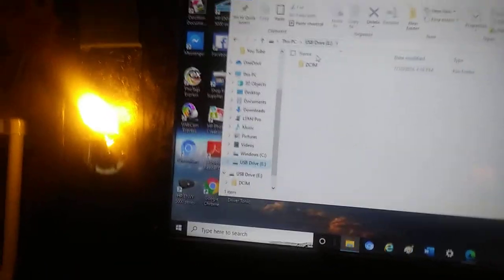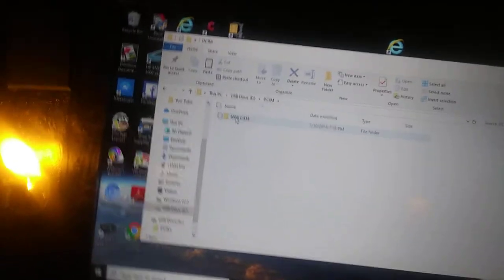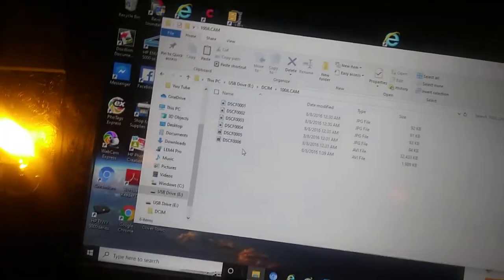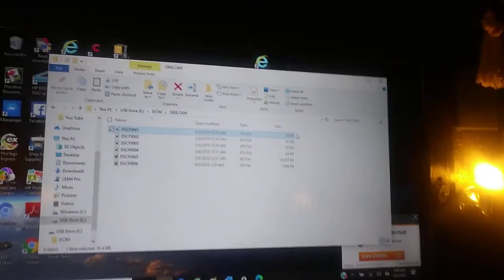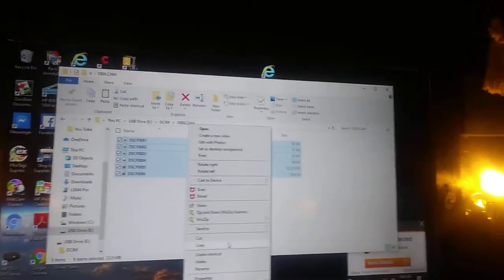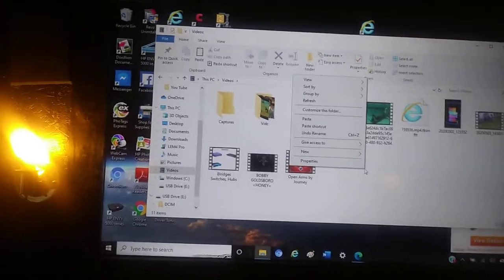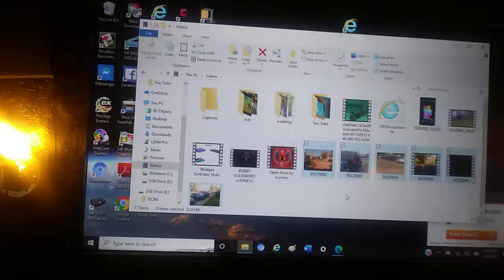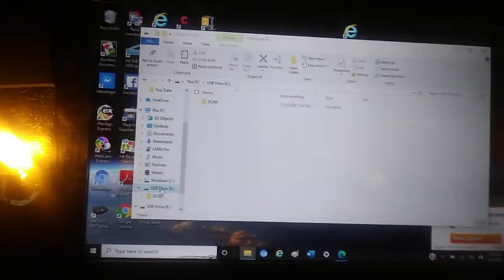Polaroid Underwater Camera How to transfer pics and vids to PC for processing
How to transfer your pics and vids to a PC without pulling SD card and needing to find a reader. You can empty the card and start over.